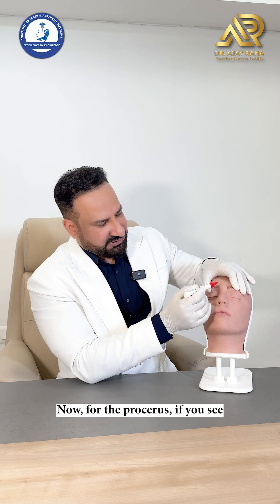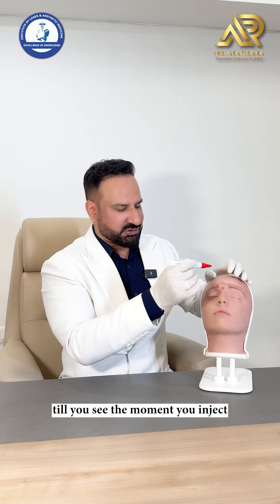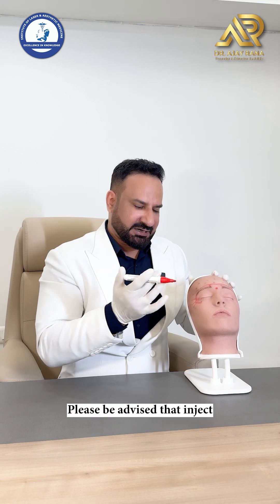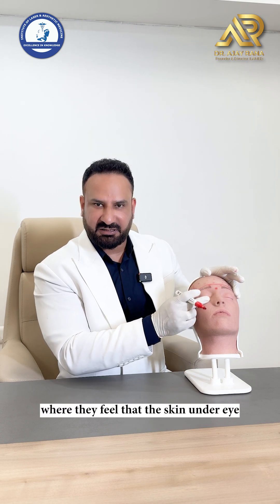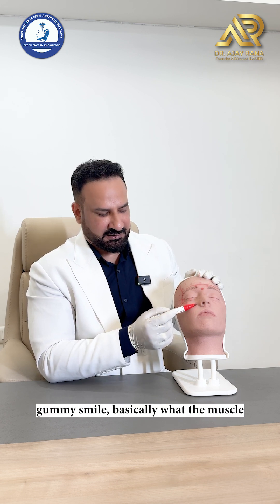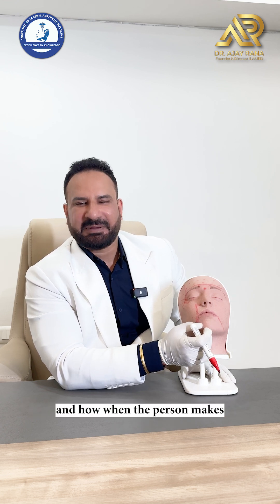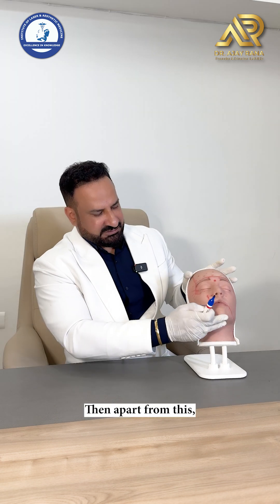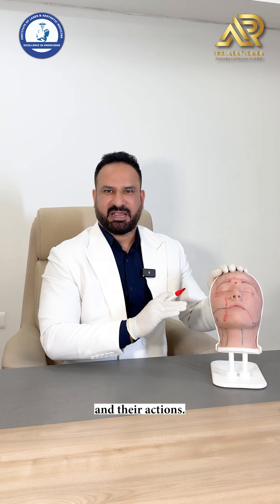Basic to Advanced Botulinum Toxin Facial Markings - Dr. Ajay Rana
Unlock the secrets to precise Botulinum toxin injections with our comprehensive guide on marking facial areas. This video dives deep into the essential steps for accurate injection site marking, including:

Understanding Facial Anatomy
Marking Techniques
Dosage and Placement Tips
Safety and Risk Management:
Pro Tips from Experts:

Whether you're a medical professional looking to refine your skills or a beginner eager to learn, this video is your go-to resource for mastering Botulinum toxin injections.